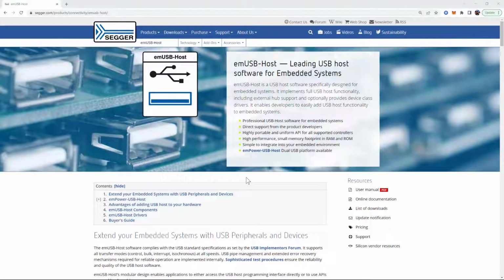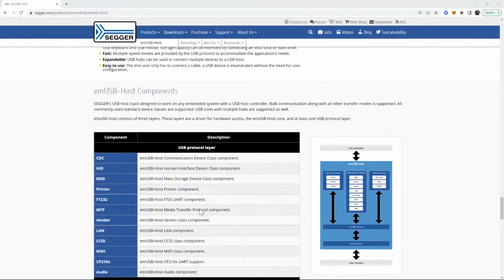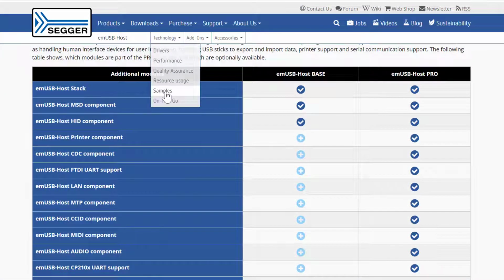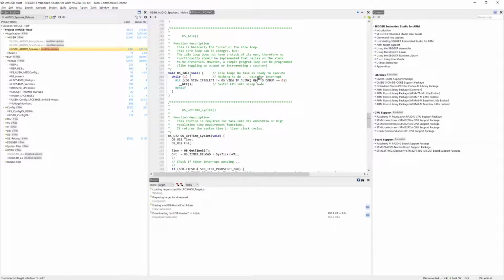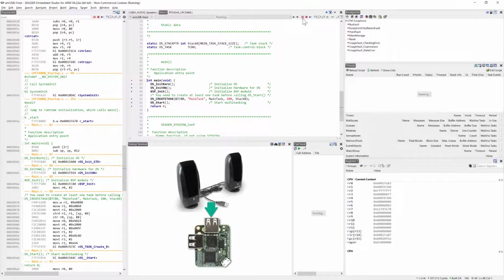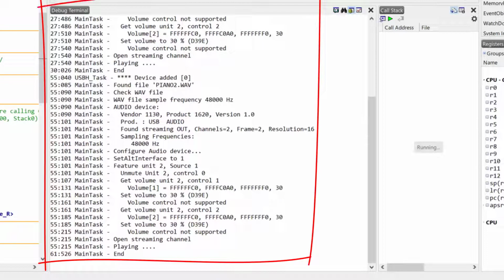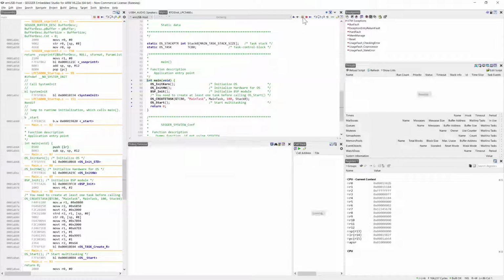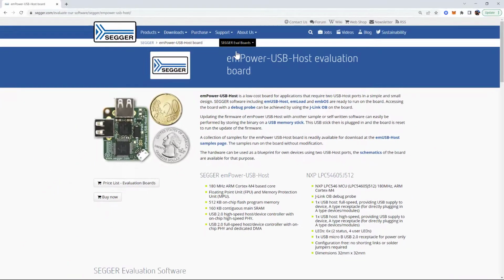SEGGER emUSB-Host — Getting started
Learn how to get started with SEGGER's USB host stack emUSB-Host.